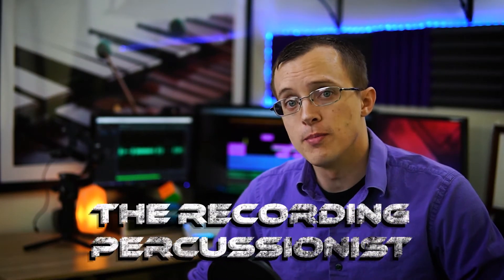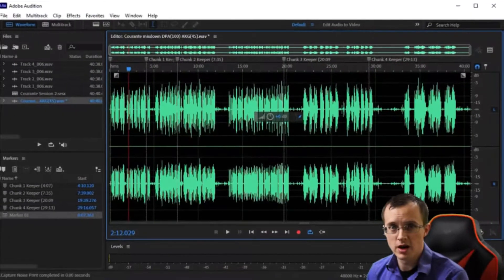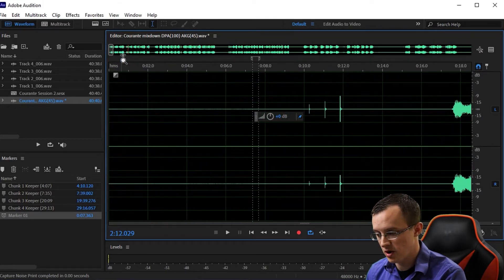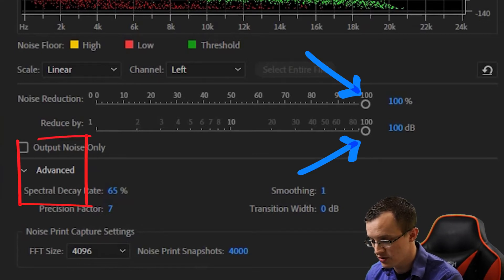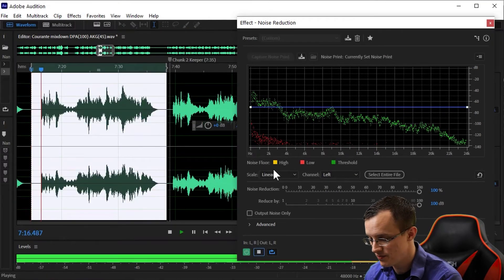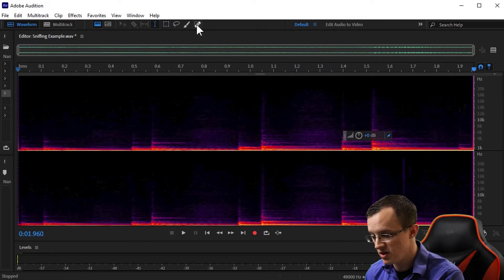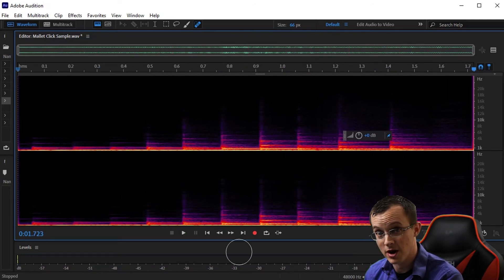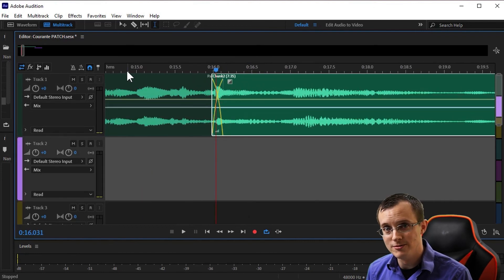Noise Reduction & Spot Healing in Adobe Audition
The Recording Percussionist - Audio Recording Series w/ Justin Ball
GEAR USED TO MAKE THIS VIDEO:
🎥 DJI RSC2 Gimbal
📻 Raveneye Wireless Video Transmitter
0:00 -Intro
0:35 - Noise is Everywhere
1:28 - Getting Rid of Room Noise
1:50 -  Capturing the Noise Print
2:45 - Noise Reduction Processing
3:55 - Bad Noise Reduction Example
4:18 - Spot Healing Brush
4:32 - Breathing/Sniffing
5:30 - Mallets Clicks
6:06 - String Noise
6:32 - Outro